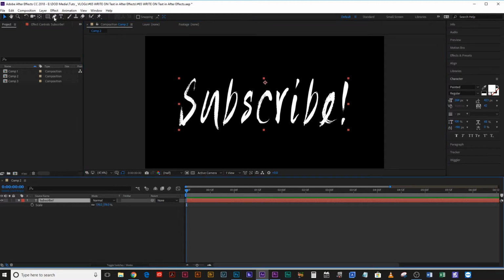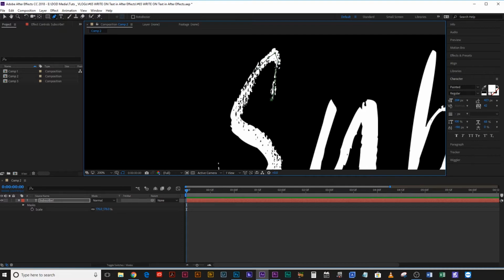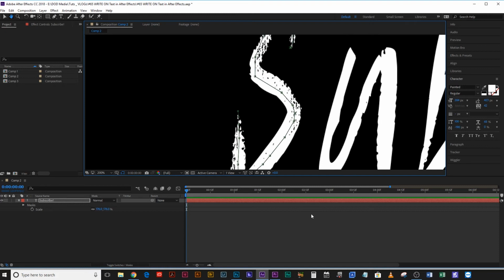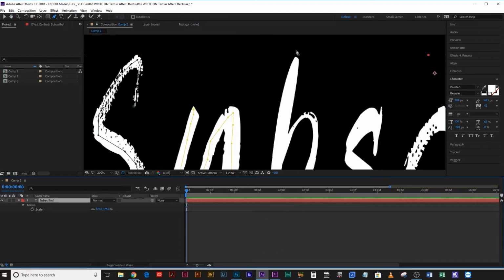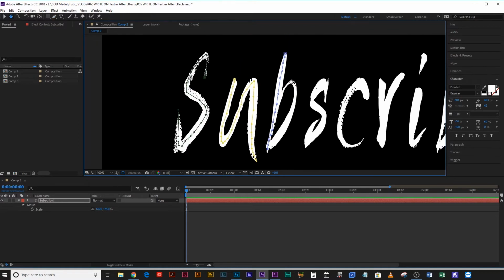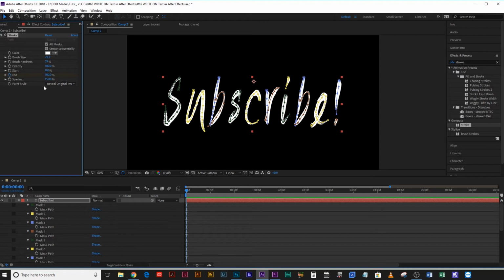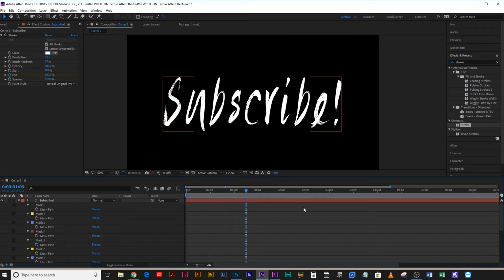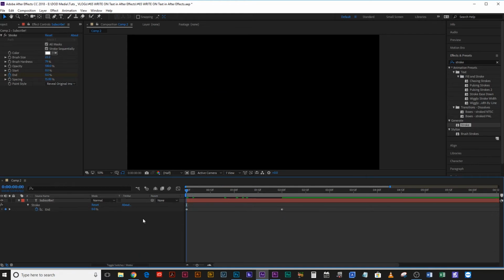Easy WRITE ON text in After Effects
Here's how to easily achieve that write on text effect in After Effects!